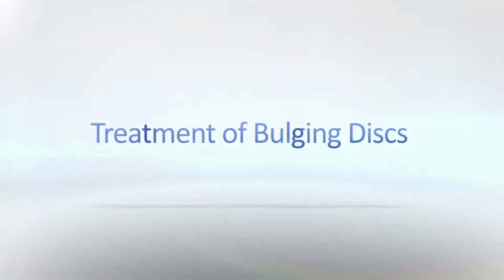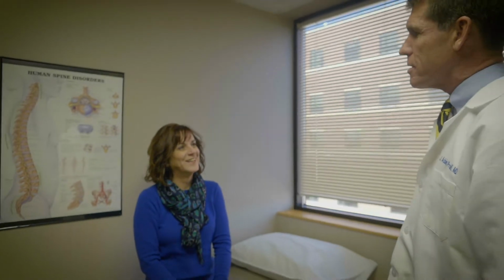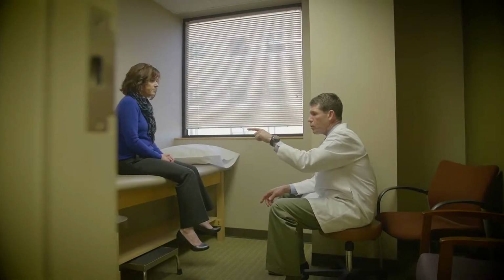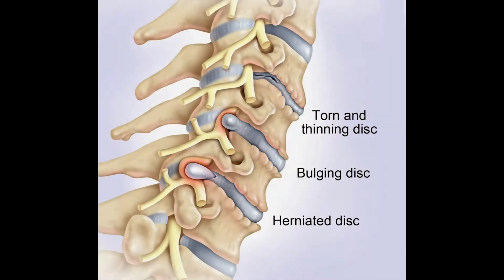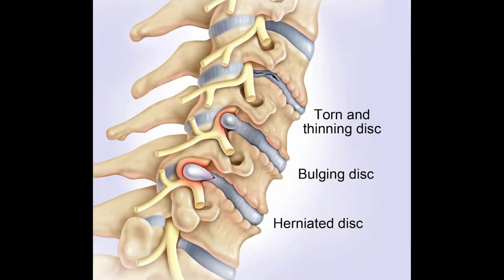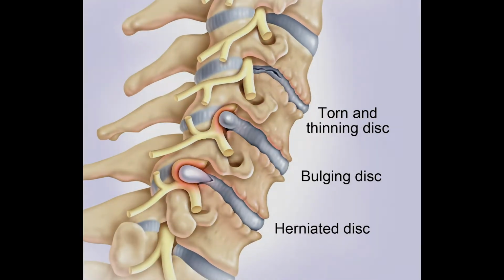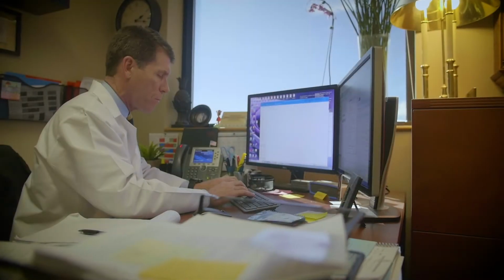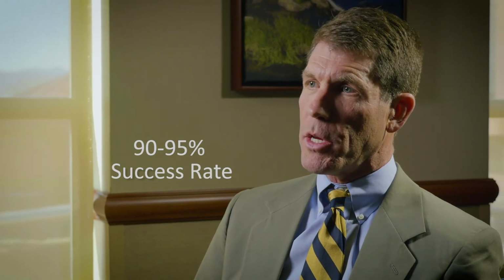Treatment for Bulging Discs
Bulging discs in the spine are sometimes called protruding discs. A bulging disc may not cause any symptoms, but if treatment is needed, your neurosurgeon may recommend conservative treatments first. Learn more about bulging disc treatment from Denver spine surgeon Dr. Adair Prall.